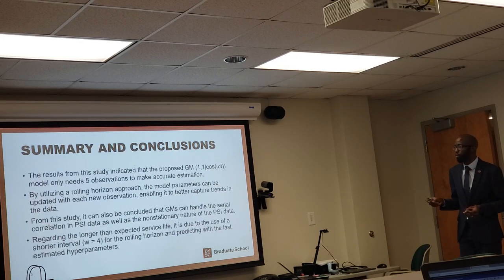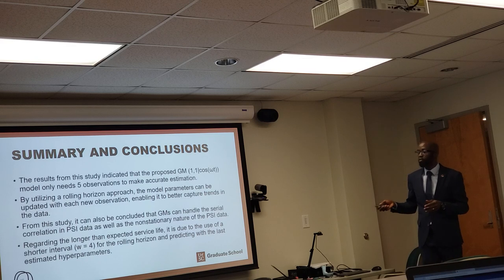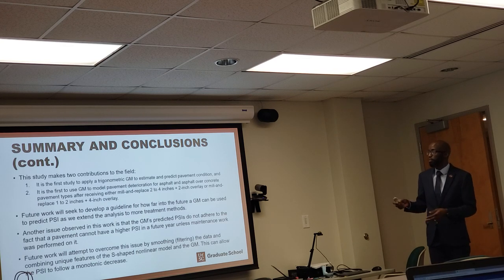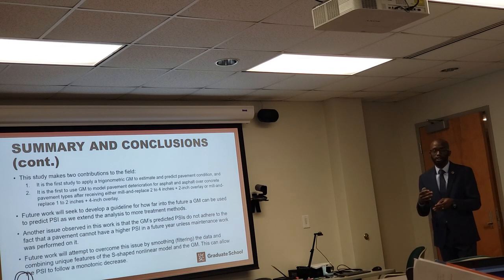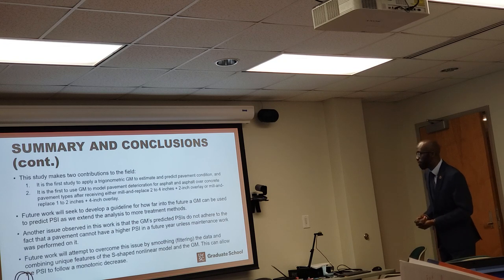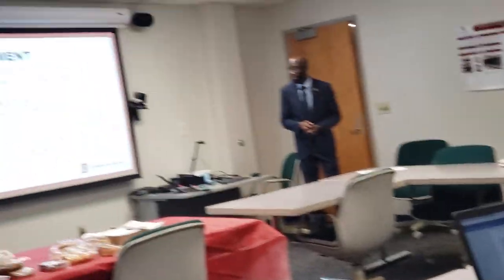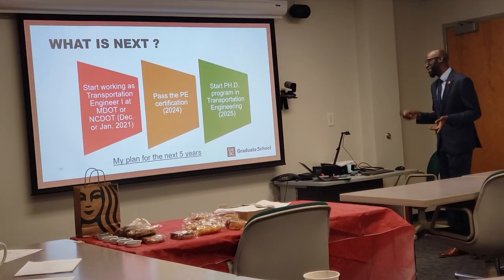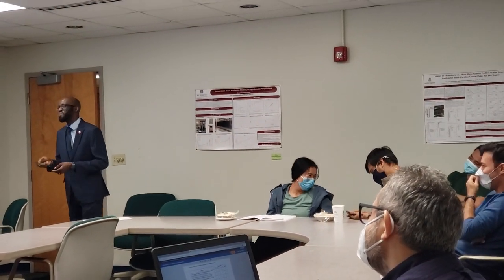Conclusions of defense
great job